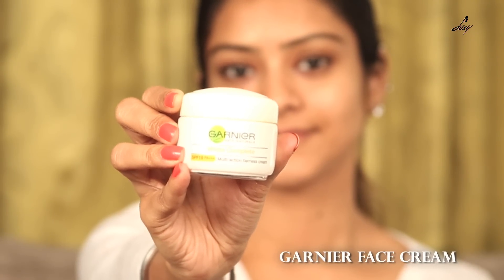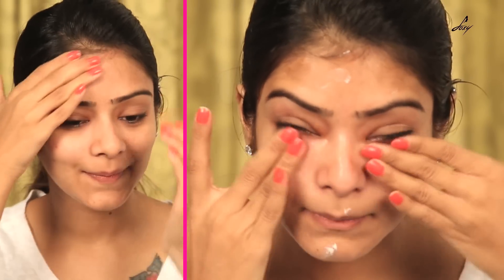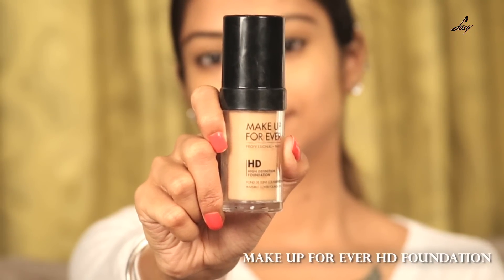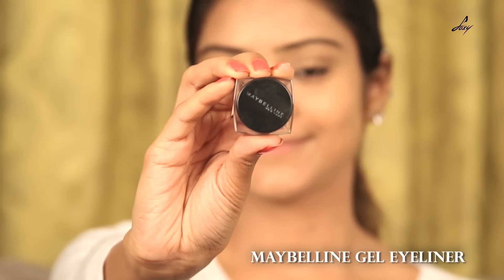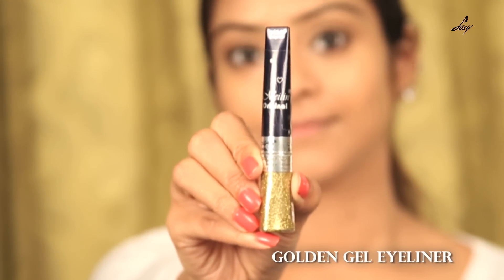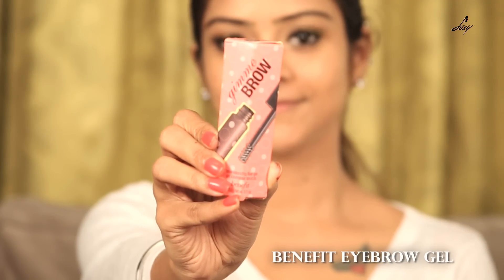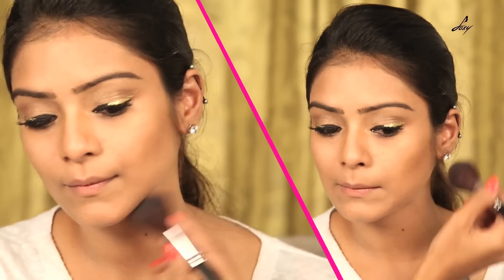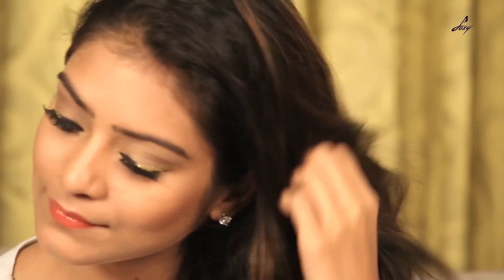Sonam Kapoor Cannes 2016 Look | Sonam Kapoor Makeup | Golden Smokey Eye | Half Eye Liner Look | Lips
Check out the hot Sonam Kapoor Cannes 2016 Look.
Sonam Kapoor Inspired Look from Cannes 2016
Sonam Kapoor Glam Look at Cannes 2016 is one of the hot look to go for